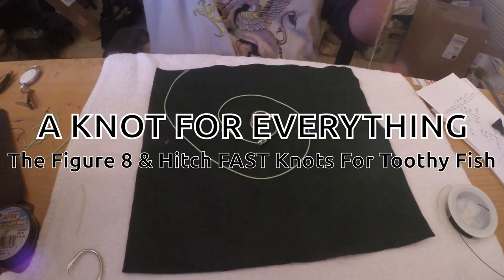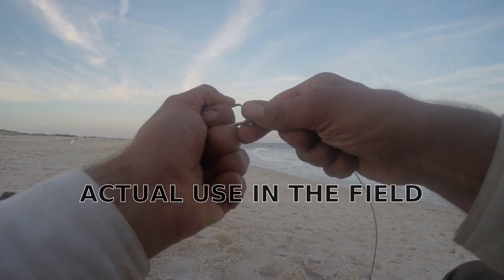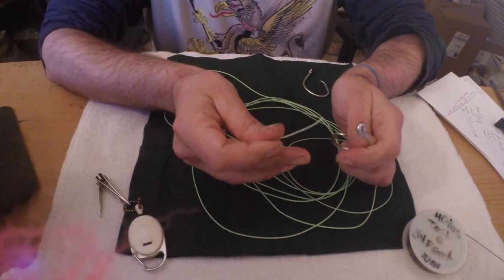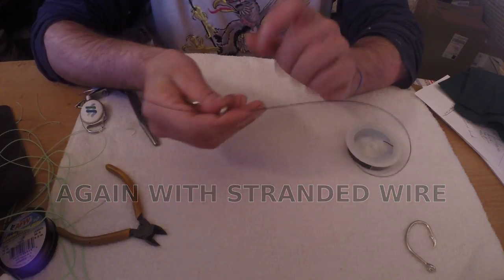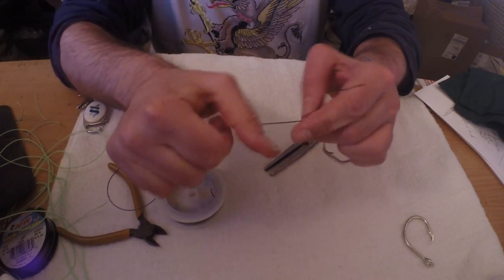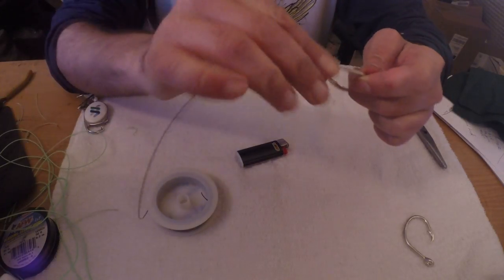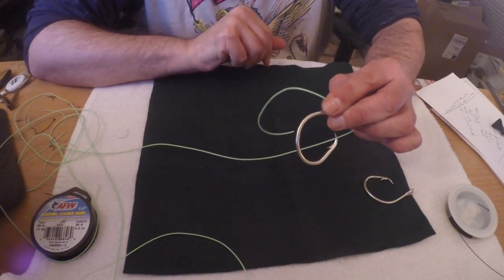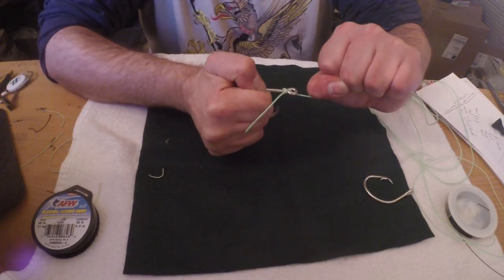QUICK & EASY Fishing Knots - FIGURE 8 Knot & CLOVE Hitch - Stranded Wire & TOOTHY Fish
QUICK & EASY Fishing Knots - FIGURE 8 Knot & CLOVE Hitch - Stranded Wire for TOOTHY Fish.  There are a thousand different fishing knots out there to choose from.  Know what type of fishing knot, when to tie and how to tie will make you a much better angler in the end.  I show two knots in this knot tying video.  The first knot is the figure 8 knot.  The figure eight knot can be tied on hooks and swivels alike.  I use the figure 8 when I have stranded wire with me and I need to get out quick on a fast bite with toothy fish and sharks.  The figure 8 knot is a extremely strong knot, quick to tie, and practical for the field.  In addition I show another version of the figure 8 knot - it is basically a clove hitch on the shank of your hook.  I do prefer to use the figure 8 clove hitch with circle hooks around the shank over a traditional figure eight knot.  Both are great fast to tie knots to use with stranded wire.  If you need any further detail please comment and there should be plenty of pictorial info on the web to be found.

The main lesson today or any of my knot tying video is to know your knots, when to use a proper knot and how to correctly tie a knot. Detailed information is readily available on the web so check out external sources. Many anglers young and old alike tend to skip this part of the picture. It is a important part of fishing. I will be doing more knot tying videos in the future. Thanks as always for watching and hope you enjoyed the video as much as we did making it!